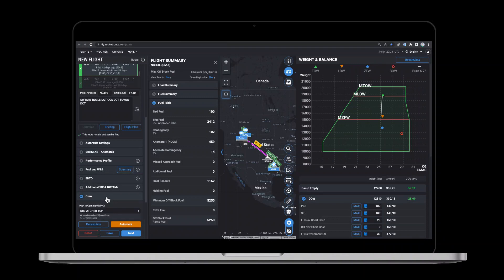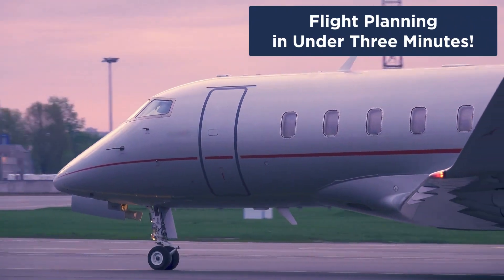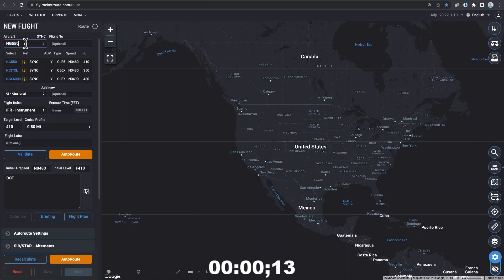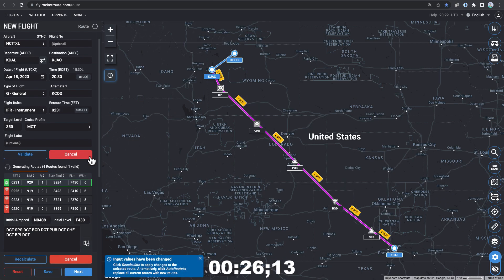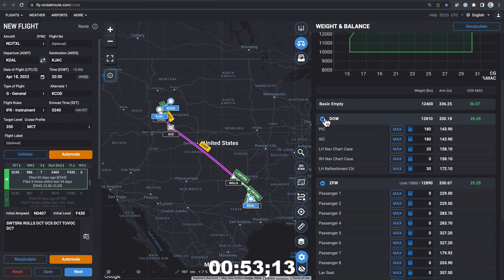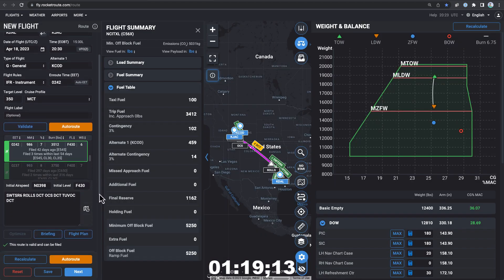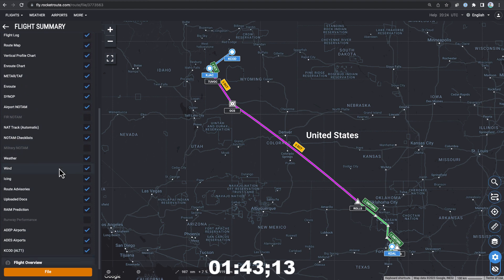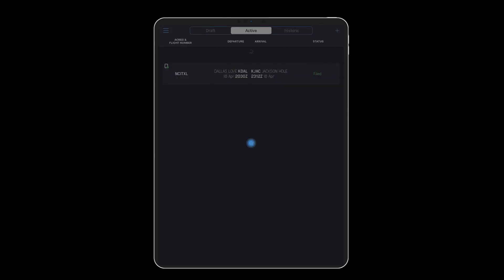Flight Planning & Filing in Under 3 Minutes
Create and file a flight plan in under three minutes with APG's iPreFlight Genesis PRO flight operations application. Simply choose your aircraft, departure and destination, and get multiple route options that consider your aircraft's performance and ATC restrictions. Specify your cargo and passengers for instant weight and balance calculations. Share your flight plan directly with your crew and automatically file with the FAA, EUROCONTROL, or other flight planning agencies.